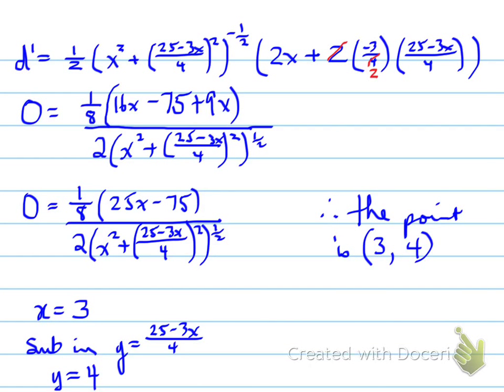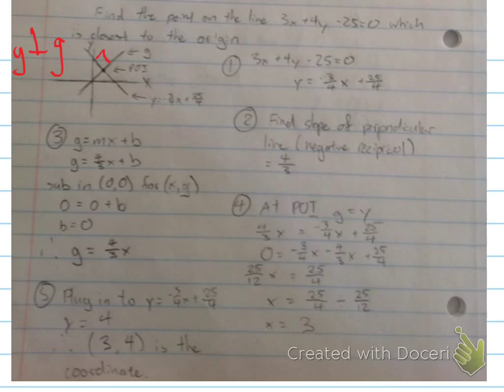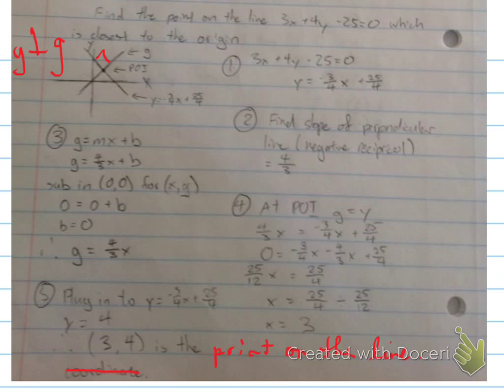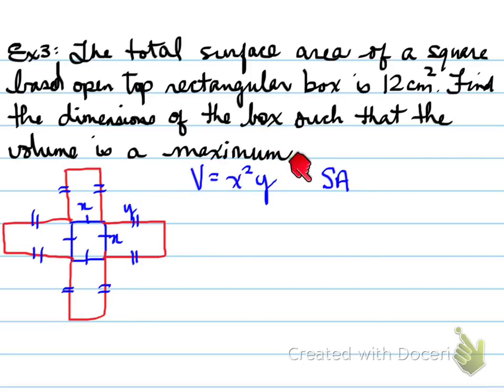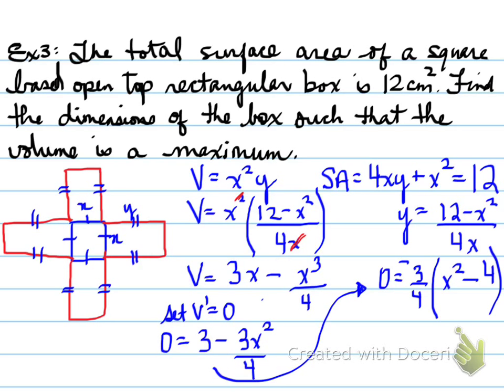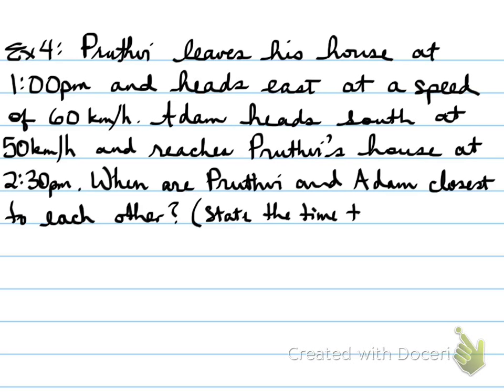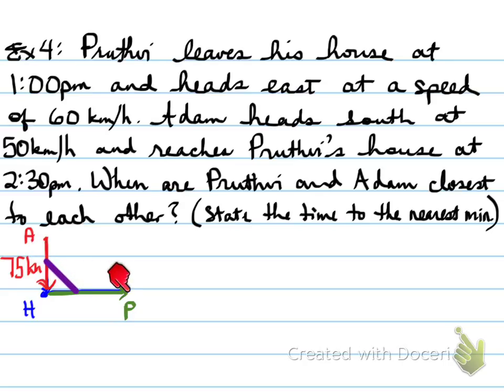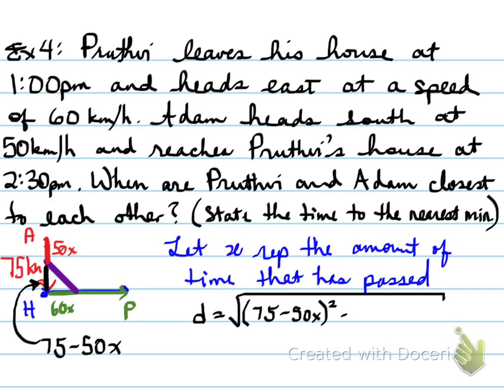MCV 3.3 and 3.4 Optimization Problems part 2